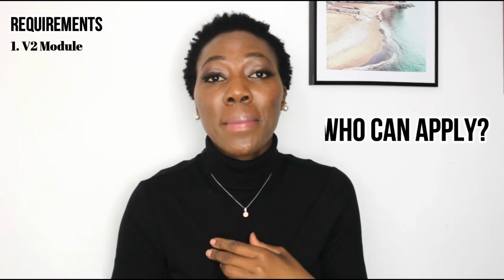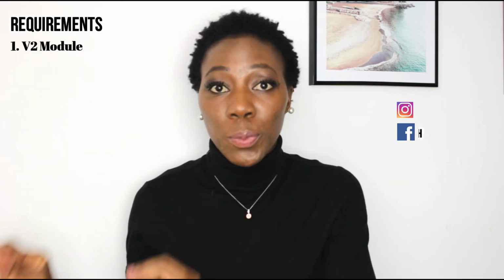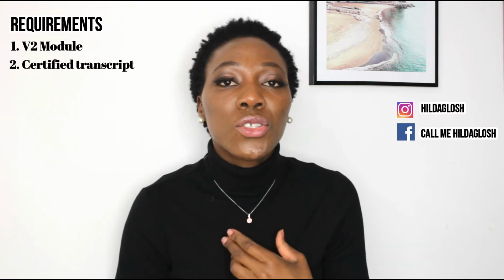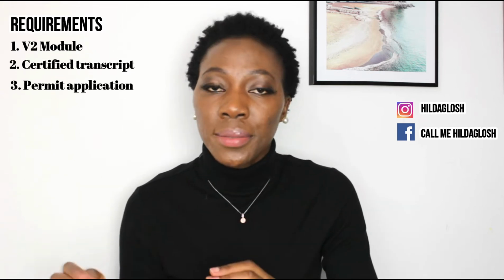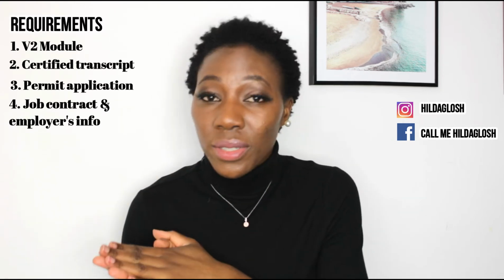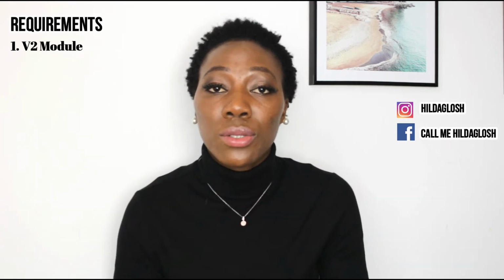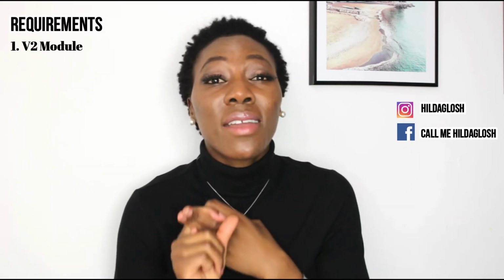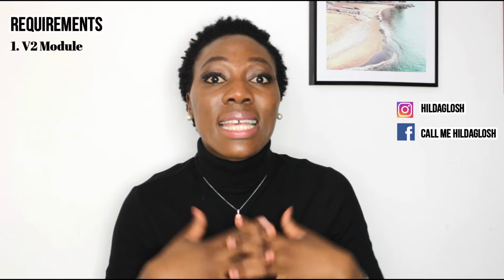HOW TO CONVERT A STUDY PERMIT INTO A WORK PERMIT IN ITALY | UPDATED REQUIREMENTS FOR THE CONVERSION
How to convert the Italian study permit into a work permit. In this video I share in detail the requirements for converting a study permit into a work permit (conversione del permesso di soggiorno da studio a lavoro), how to apply, the process and the cost.